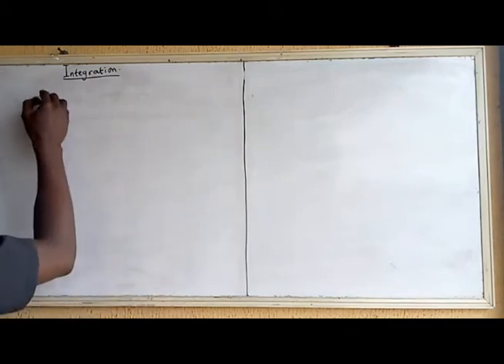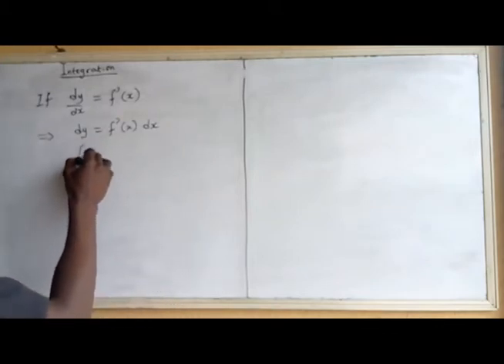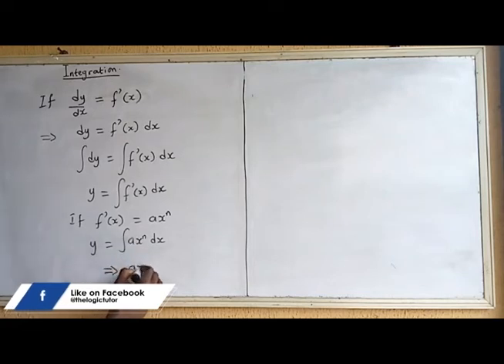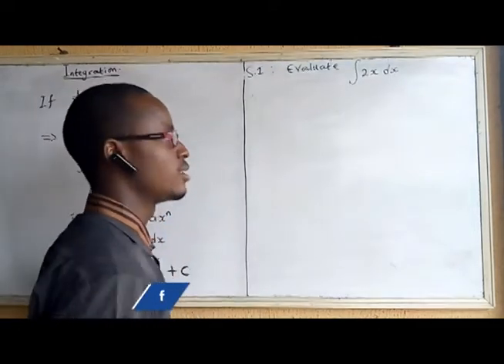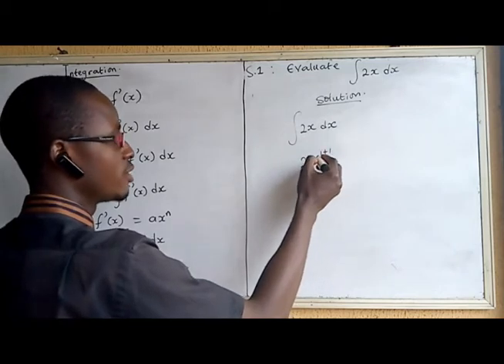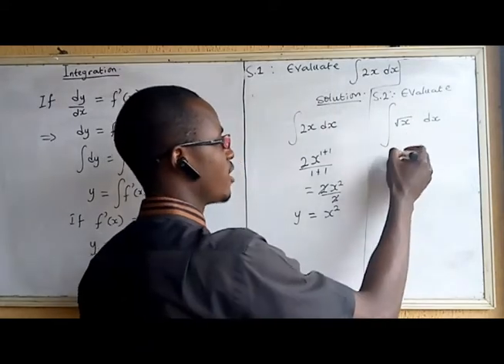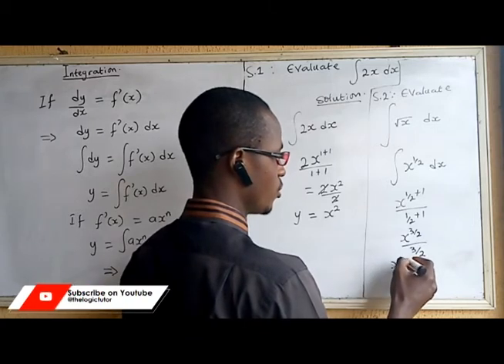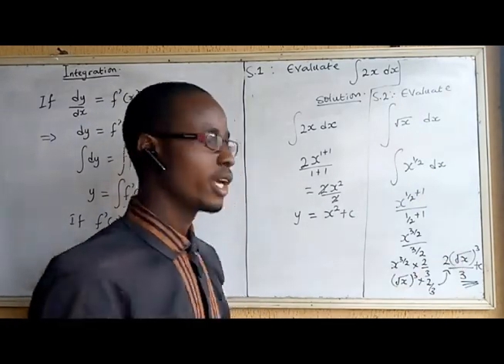Integration1 | The Logic Tutor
Tutorial video on integration